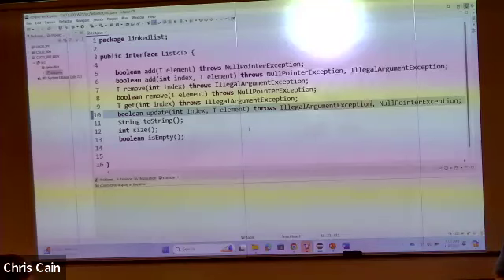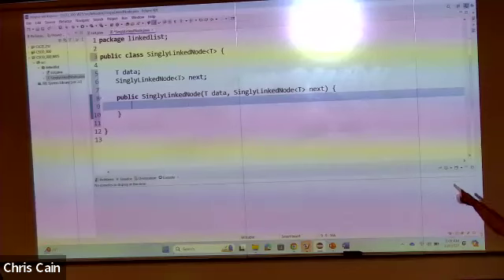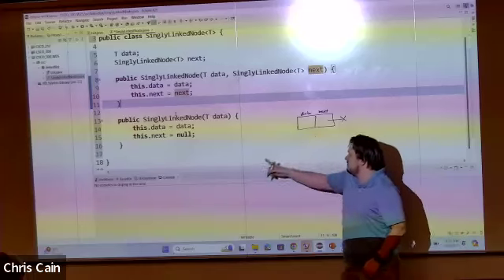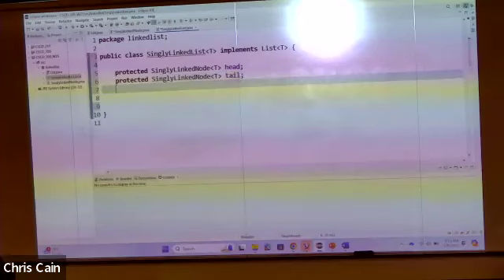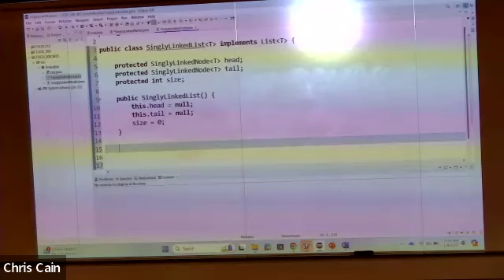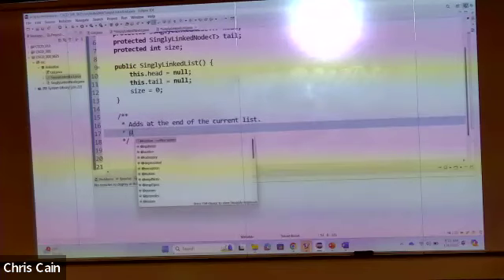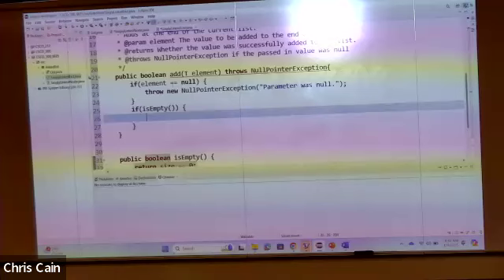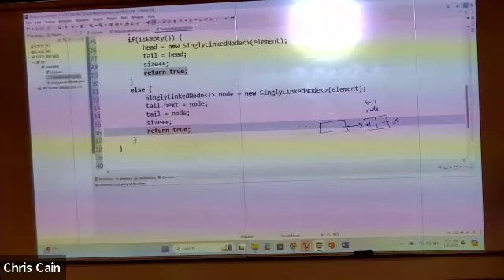CSCD 300 Jan 08 2025